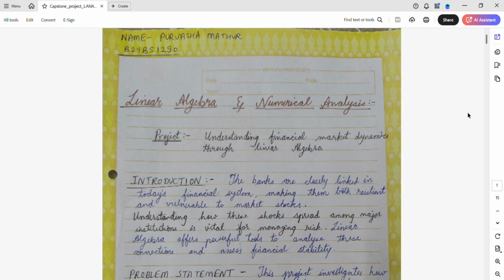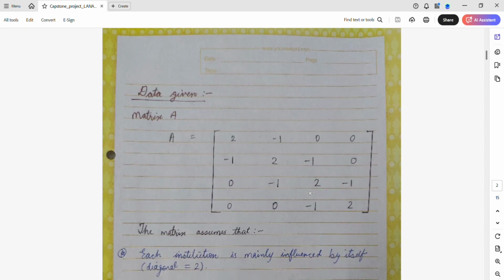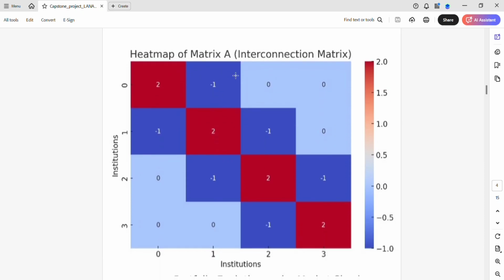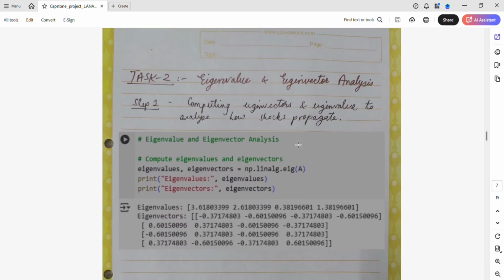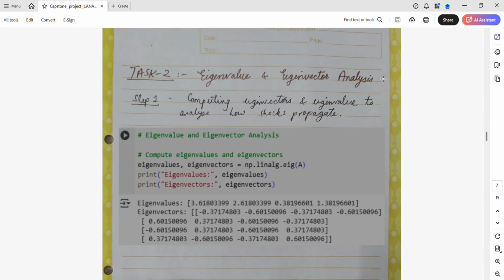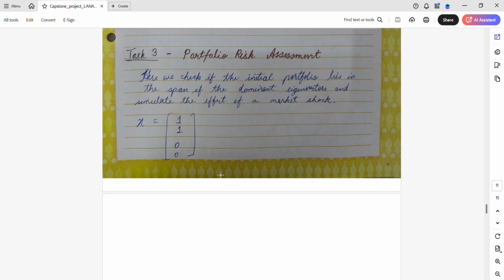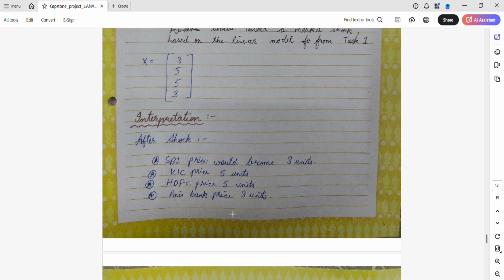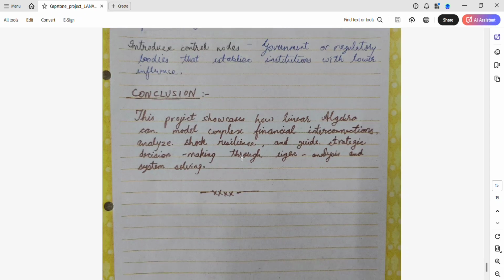Financial Market Analysis Using Linear Algebra || Capstone Project || Sem-1